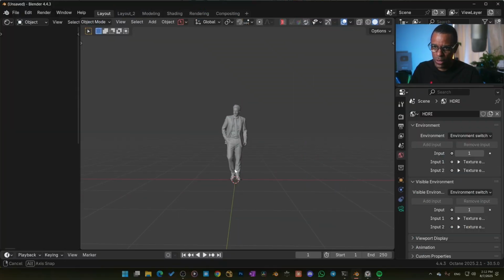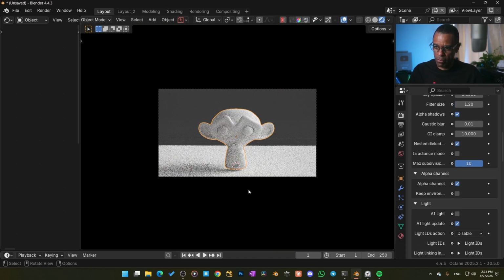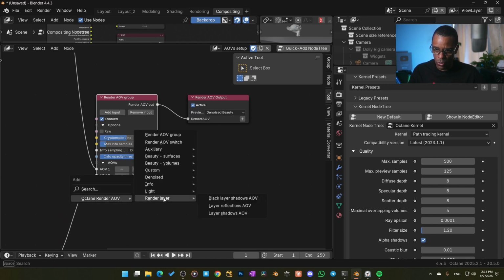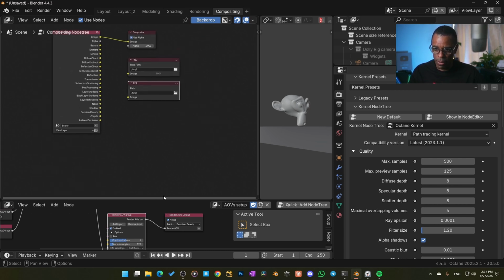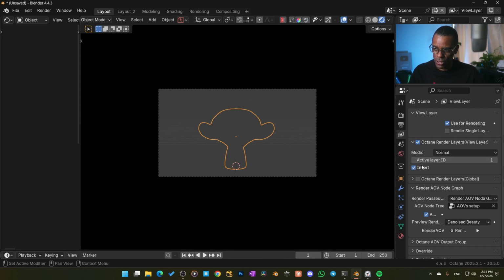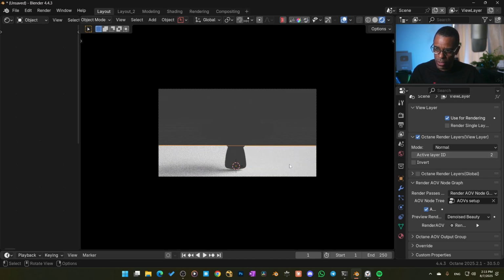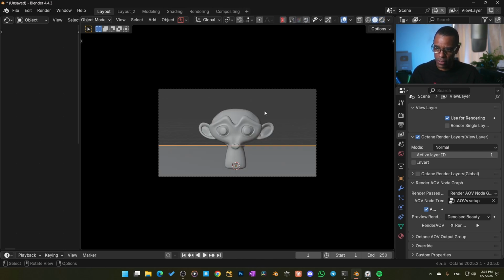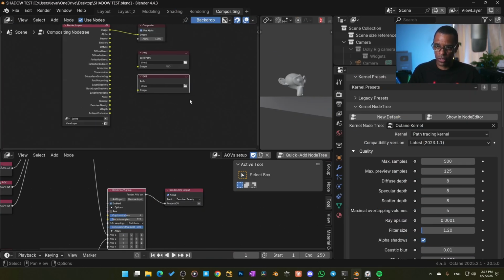How to Separate Shadows in Blender Octane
🔴 Create PHOTOREALISTIC Renders Like a Pro Blender Octane Artist 🔴Free Blender Octane 101 Guide

⏰ Timecodes ⏰